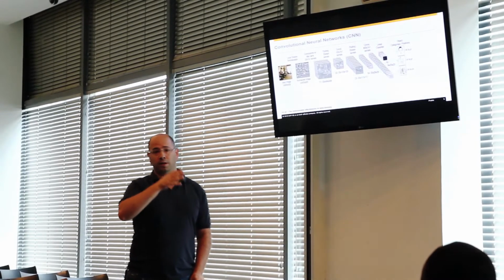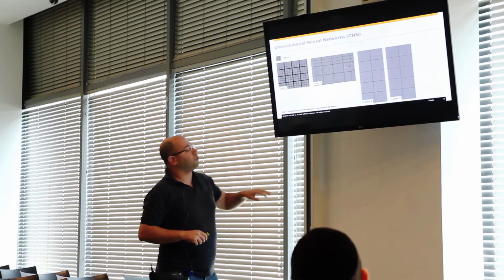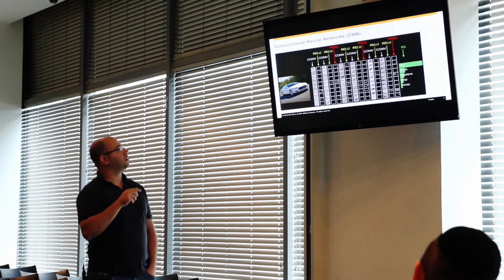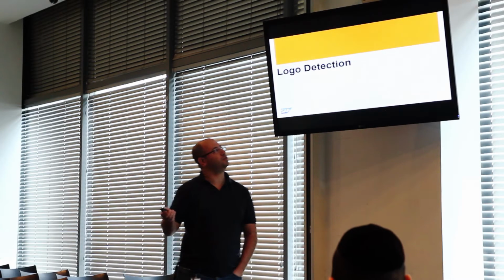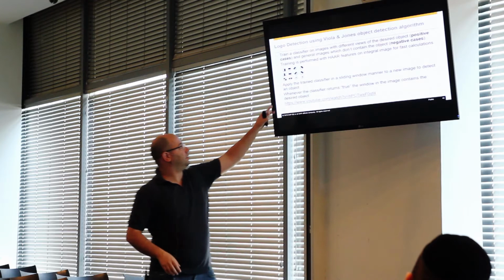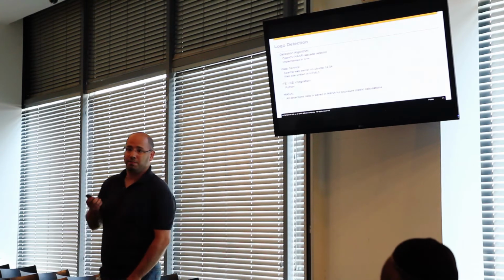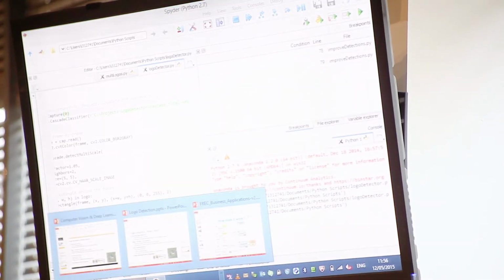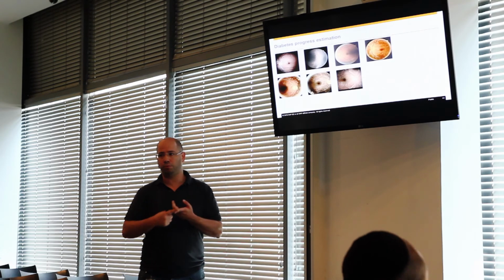SAP Innovation Hub Israel- Image Recognition Meetup - Part 2